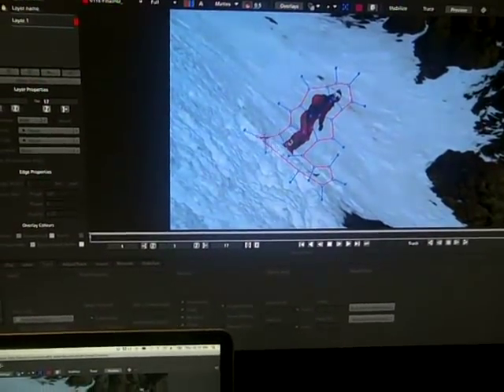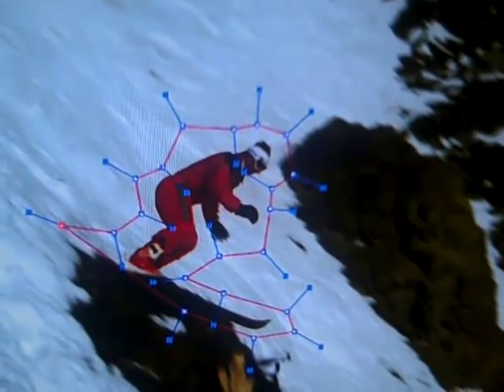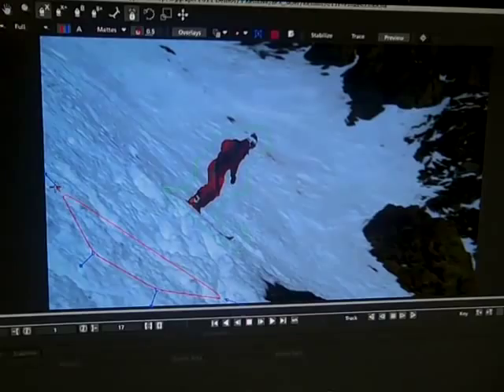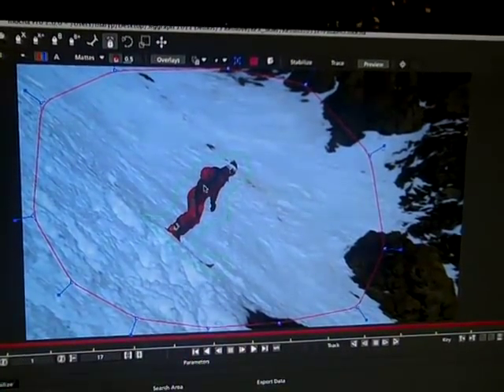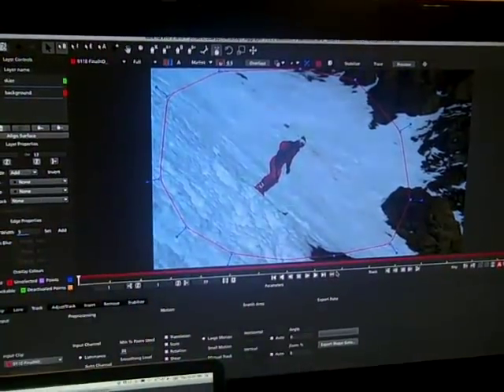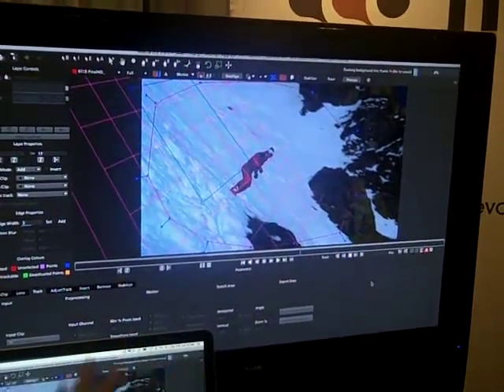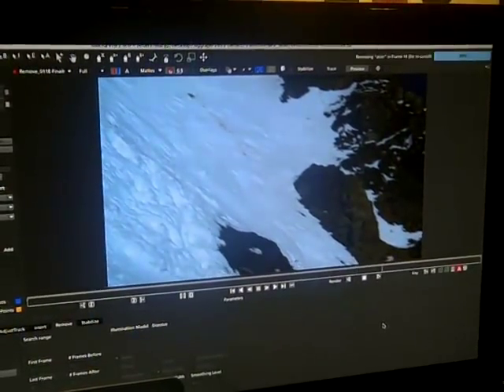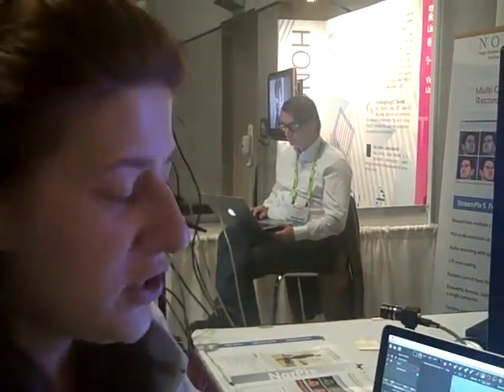mocha Pro remove tool demo at Siggraph 2011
Mary Poplin, product specialist, demonstrates the "Remove Tool" which is part of the planar tracking program mocha Pro developed by Imagineer Systems. This video was shot at the IS booth during Siggraph 2011 in Vancouver, B.C., Canada.